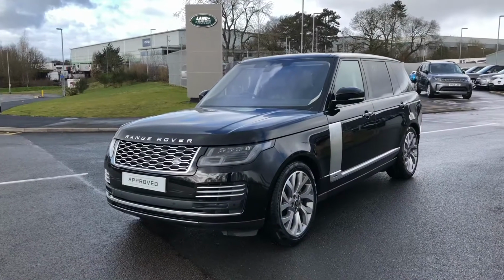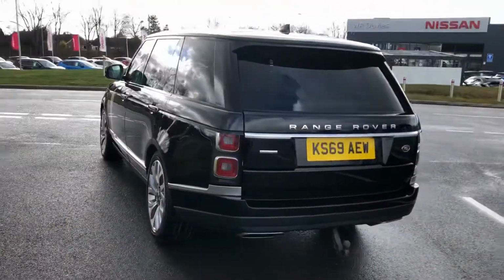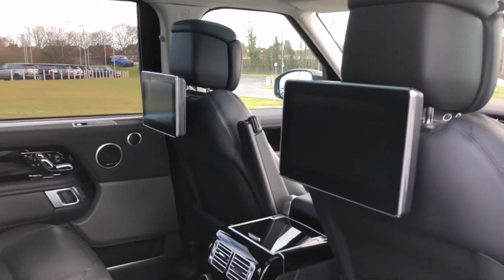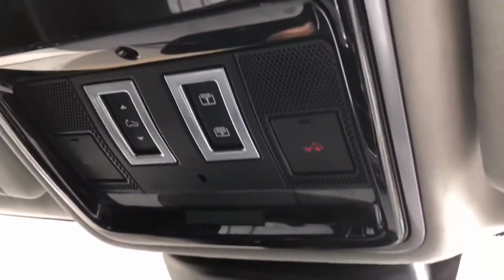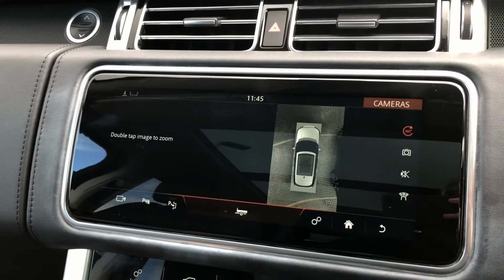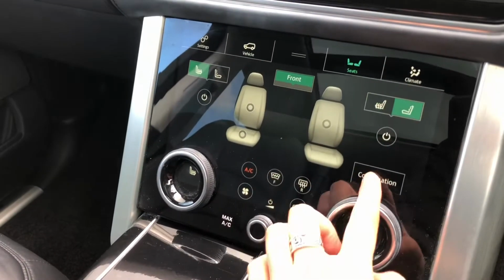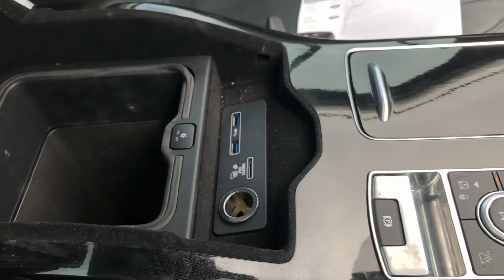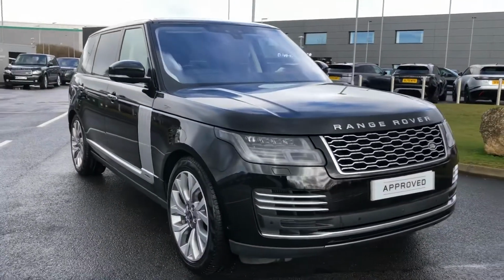Used Range Rover Autobiography at Stafford Land Rover – Used cars for sale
Just into our stock, this Range Rover in Santorini Black, is now available for sale from Stafford Land Rover.

Reg number: KS69AEW
Fuel: Diesel
Transmission: Automatic
Engine Size: 4.4 V8
Mileage: 9450

Features include:
- Sliding Panoramic Roof
- 10 inch Rear Seat Entertainment
- Electrically Deployable Tow Bar